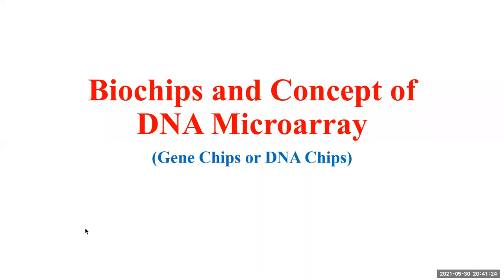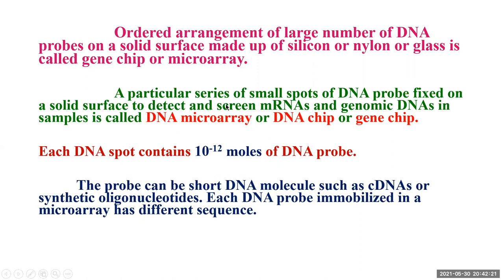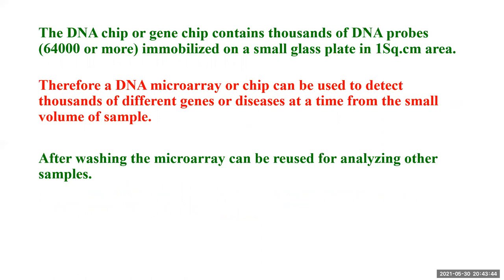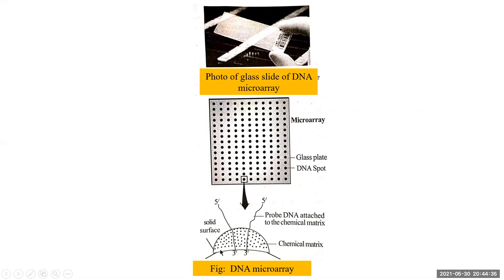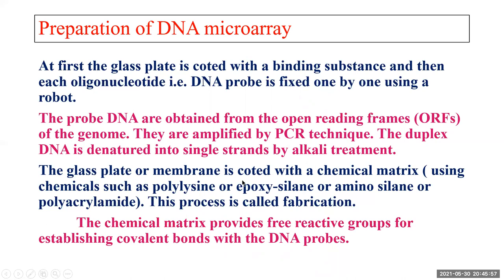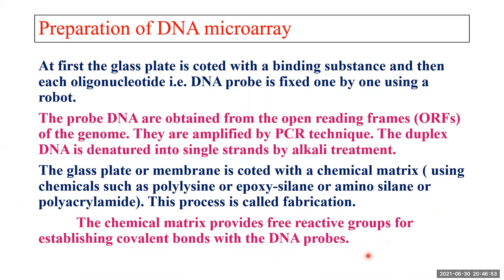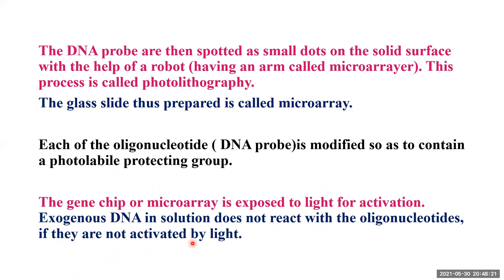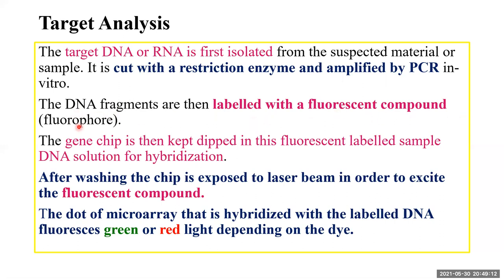Gene chips or concept of DNA microarray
DNA chips or Biochips or gene chips